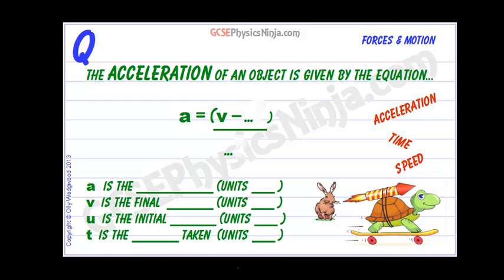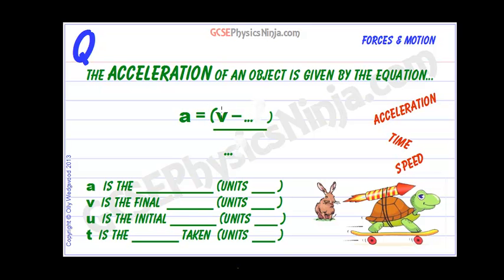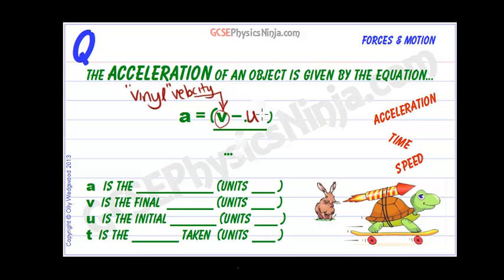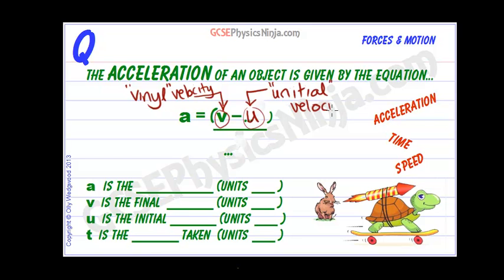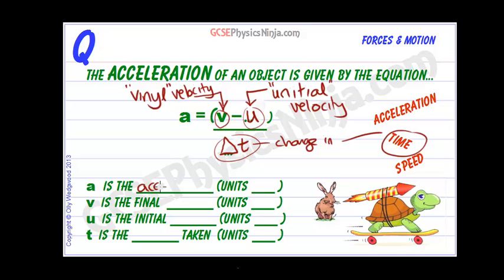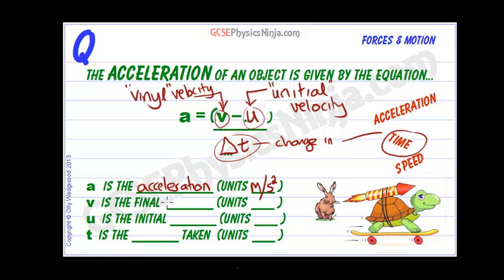GCSE Physics Revision - Acceleration Equation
This flashcard is about the formula for acceleration (the change in velocity per second). Take care with the units of acceleration which are usually in metres per second squared :). Check out more GCSE revision flashcards at GCSEPhysicsNinja.com Check out more GCSE physics tutorials